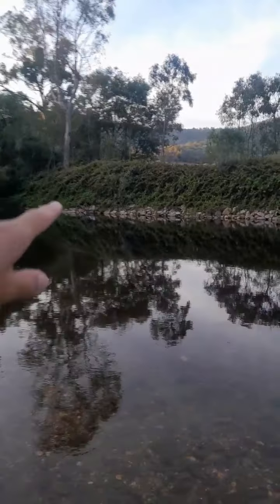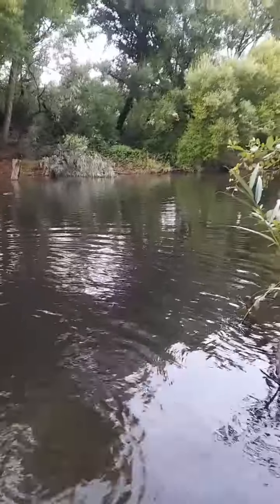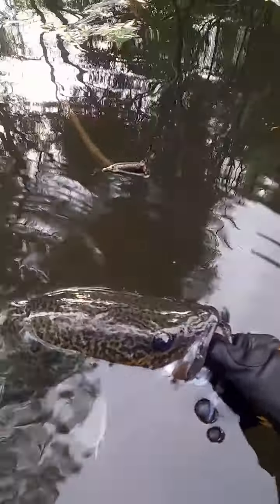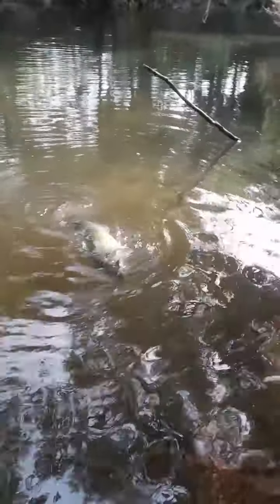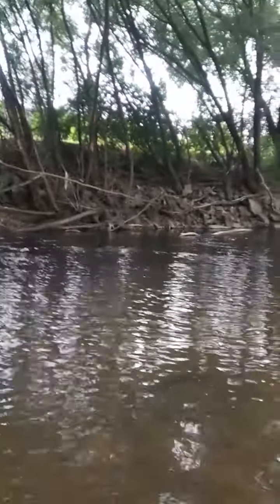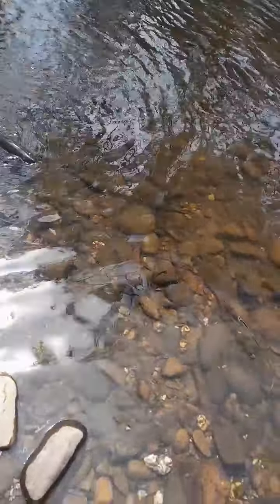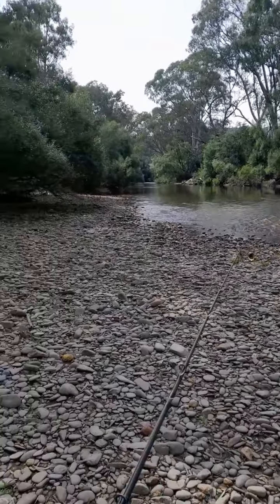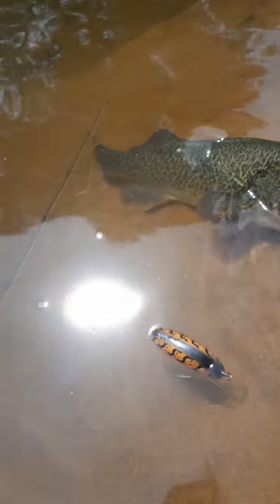pt 2. NEW SPOT! (Massive boof) THERE ARE SO MANY COD!!!